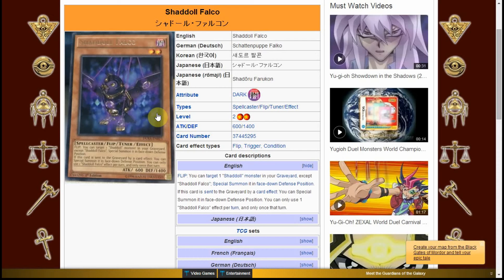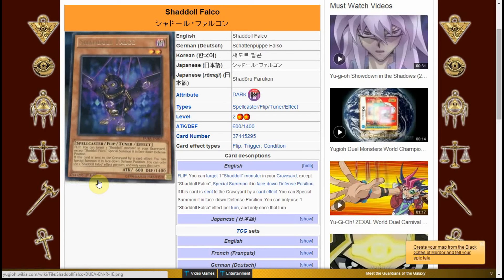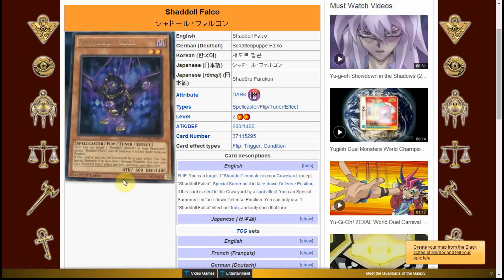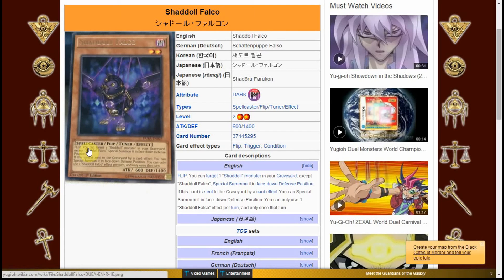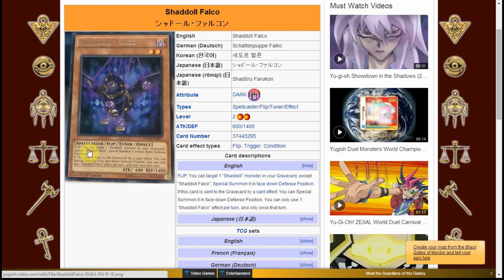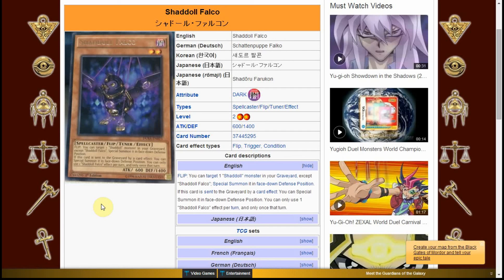New Card Layout BP03/DUEA Discussion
Quick discussion while I'm busy watching the Yugioh World Championship stream on Twitch instead of enjoying the beach on my vacation.  Comment what your thoughts are on this new layout below, I'm interested to hear if the 1st Edition thing really bothers people as much as it seems.

Sorry that it is a bit echoey, I was recording in a very large room compared to the usual back home.